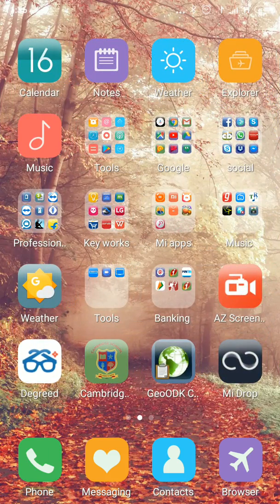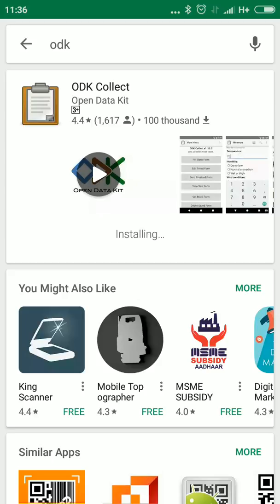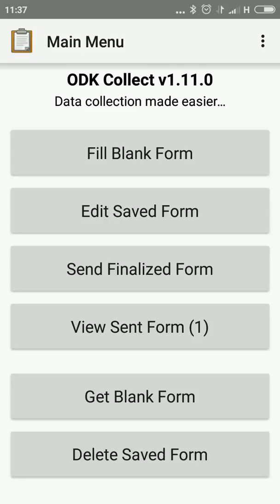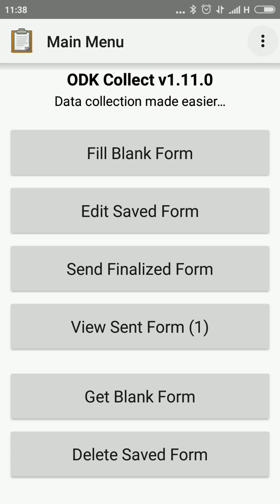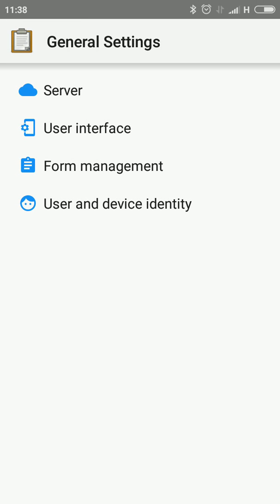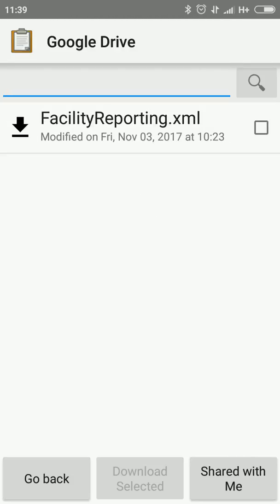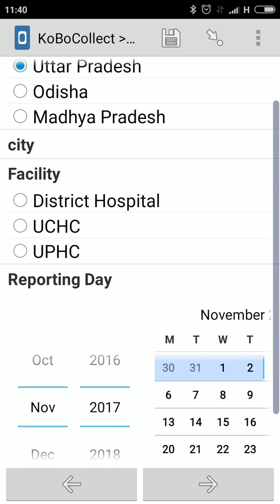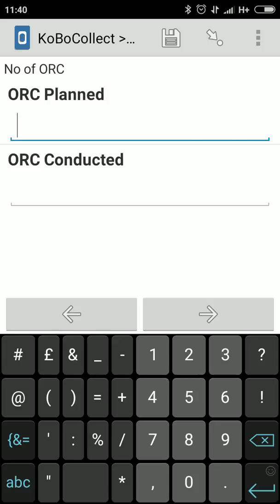How to use setup ODK in Google setting - Video -1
How to use setup ODK in Google setting